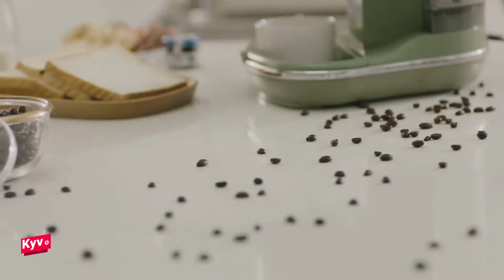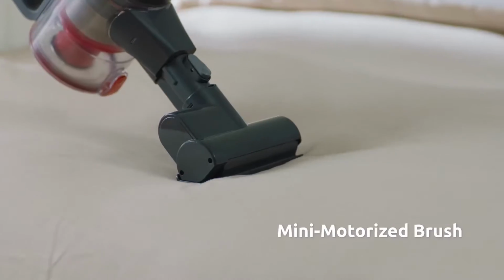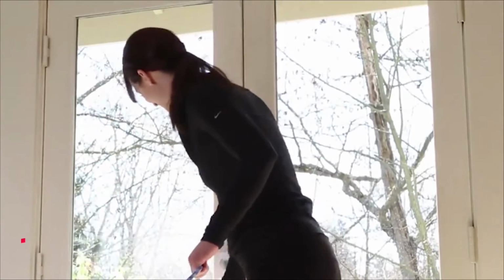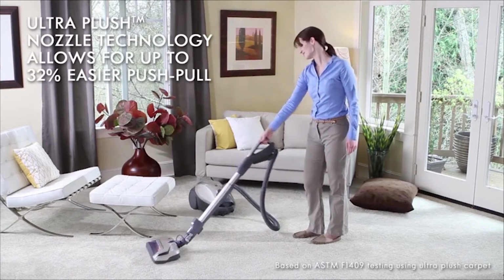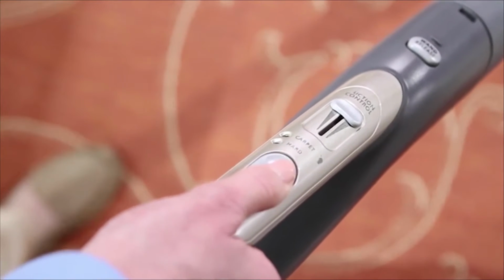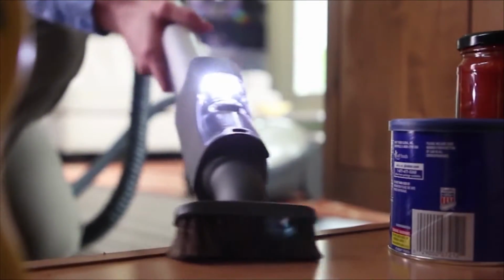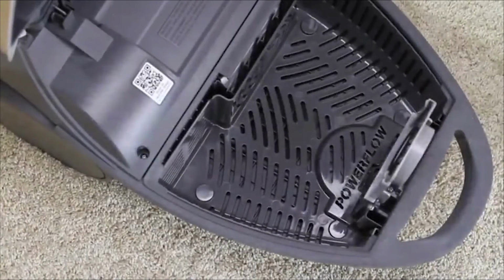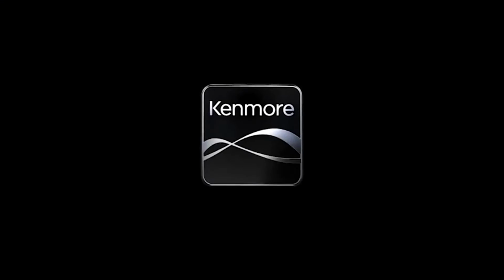Best Lightweight Vacuum 2023 | Top 5 Best Lightweight Vacuums on Amazon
Check the Latest Price Best Lightweight Vacuum in 2023. We recommended the top 5 Lightweight Vacuums on the market.

✔️ 5. Kyvol V20 Cordless Vacuum Cleaner

✔️ 4. Kenmore Elite 81714  Lightweight Bagged Canister Vacuum

✔️ 3. MOOSOO XL-618c Cordless Vacuum

✔️ 2. INSE N6 Cordless Vacuum Cleaner Handy

✔️ 1. Tocmoc cordless powerful vacuum cleaner

We strive to review as many products as we can, read real-time reviews, and make our own ranking.

Some of the footage used on this channel is not original content produced by Tech Mama. Portions of stock footage of products was gathered from multiple sources including, manufacturers, fellow creators, and other sources.